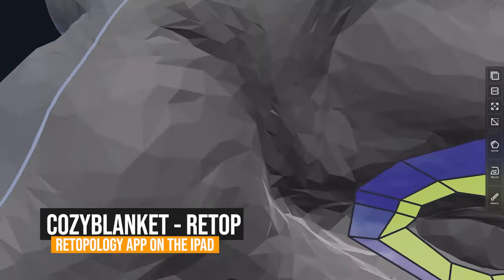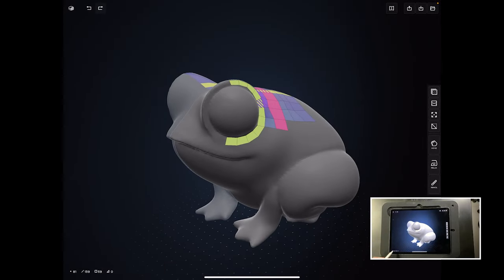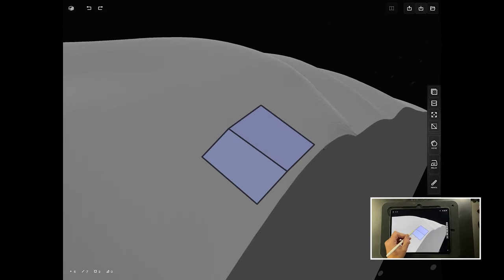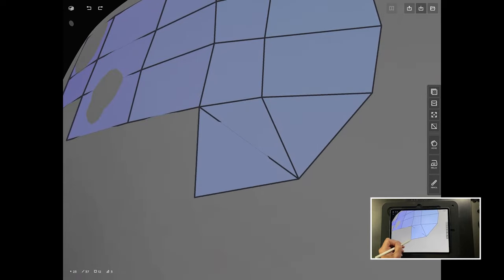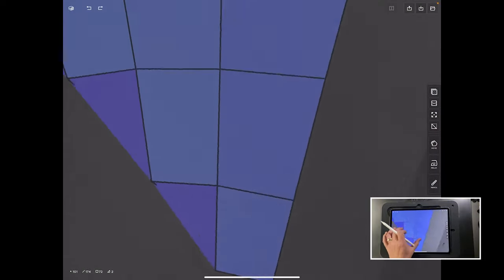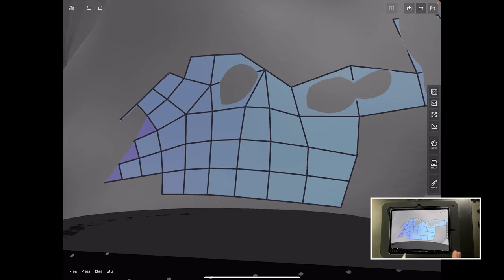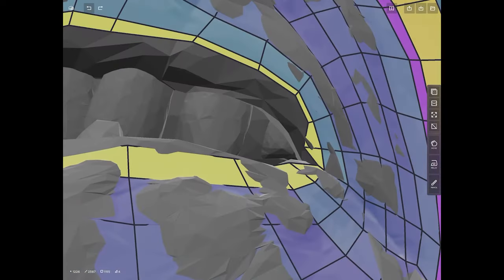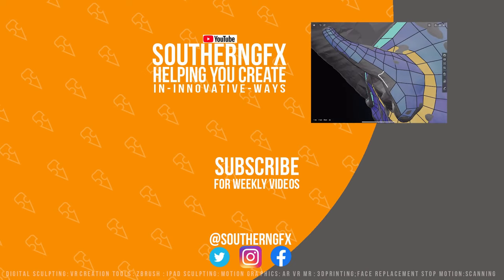COZY BLANKET – A dedicated Retopology App for the iPad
Can you retop on the iPad? You can now. Take a look at my quick Cozy blanket app tutorial

Cozy blanket was just released to provide that exact function. Retopology is the process of drawing new geometry over the top of a high polygon model and it’s used in all sort of situations. There are automatic Retopology solutions out there but it’s much better to do it accurately with this kind of control.

It’s got a fairly hefty price tag so take a look before committing to the full package!

SouthernGFX Courses

🏫If you want to take a deeper dive into Nomad then checkout our courses.  These range from a beginners course through to courses that will build your skills further and project courses

Bundles
Our Foundation bundle gives you access to the beginners course as well as all our other current Nomad courses and by buying the bundle you save 25% on buying each course individually

Our Skill Builder and project bundle is perfect if you already have the beginners course and want to build on your skill as it includes all our other current Nomad courses and you are saving 25% on buying them individually

Apple Pencil Rubber Tip:
Paperlike:
Silicon Grip Holder:
Artist Glove:
Jelly Comb Mouse:
Ciscle Stylus Pen:
Dimples Excel Stylus Pen:
iPhone Pro 12